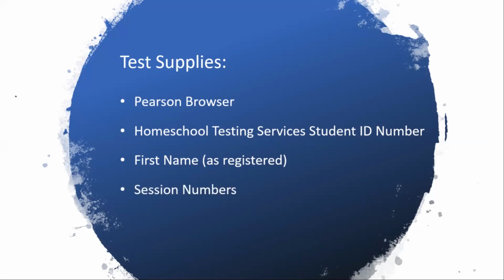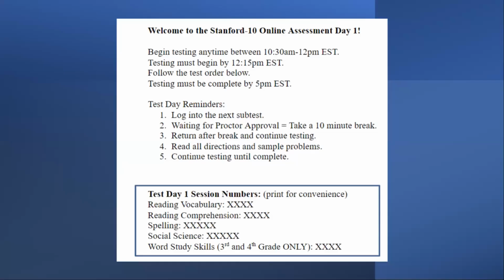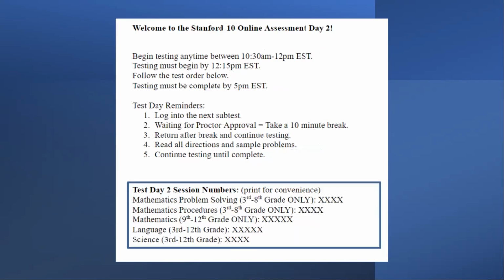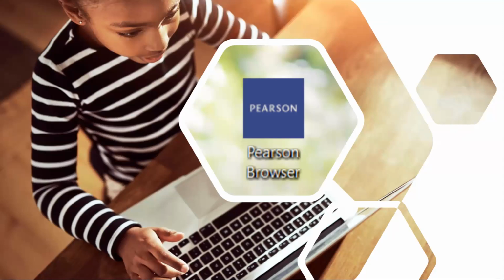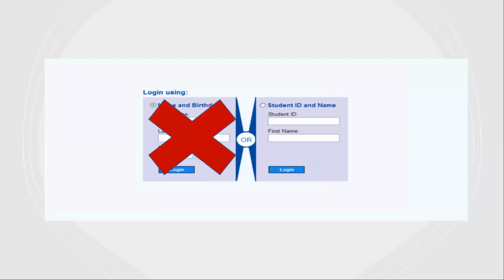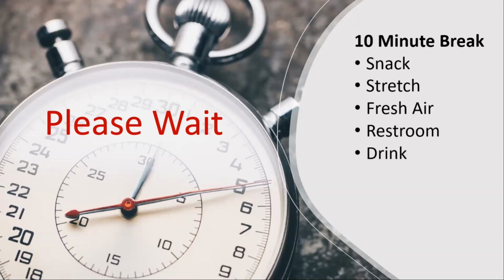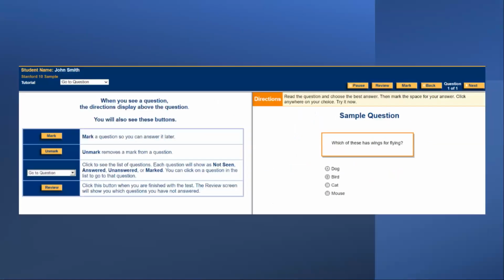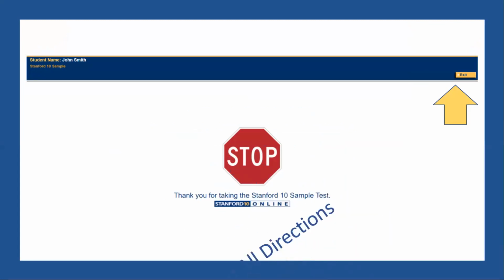Stanford-10 Online Student Orientation Video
This is the 2021 Stanford-10 Online Student Orientation Video. Please watch this before testing.